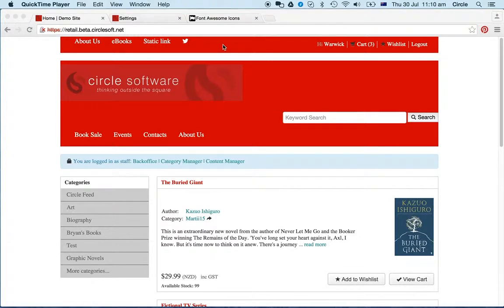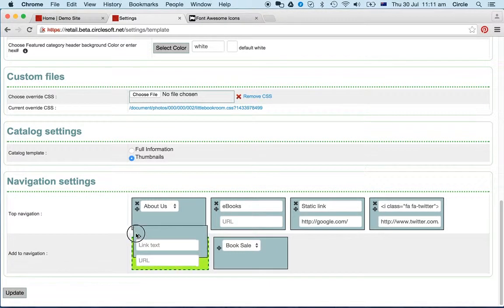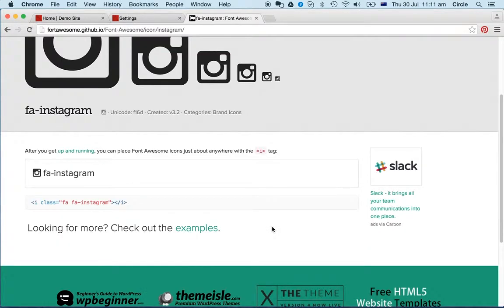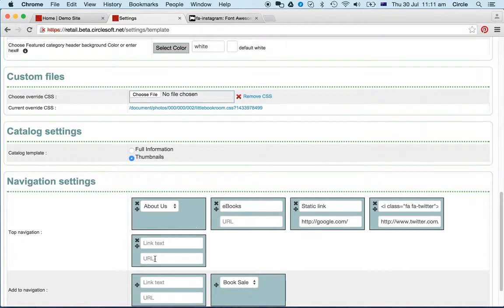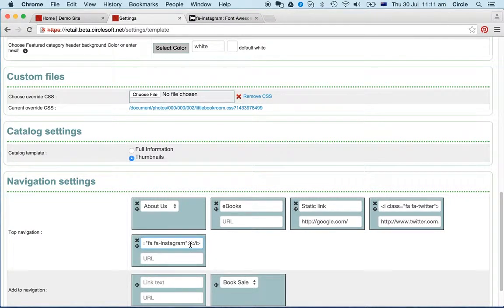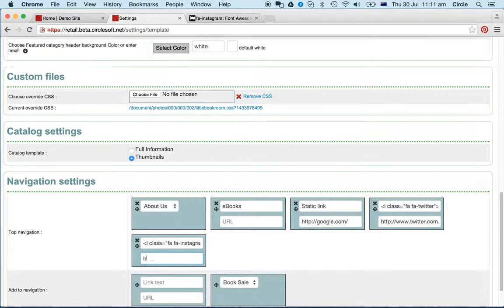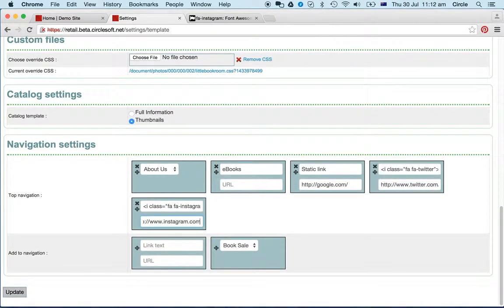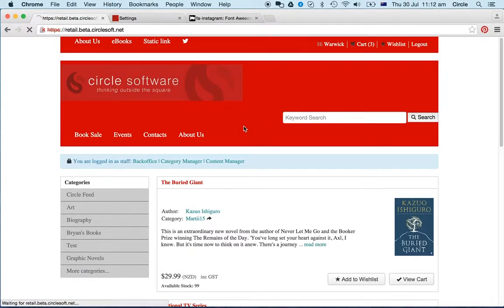Static Links and using Font Awesome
This video shows you how to put Font Awesome icons into the static links bar.